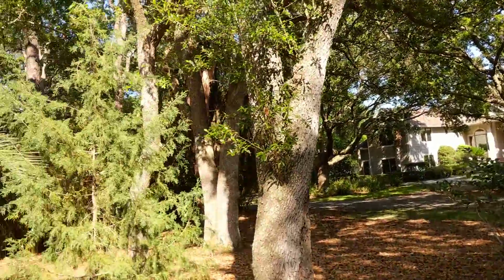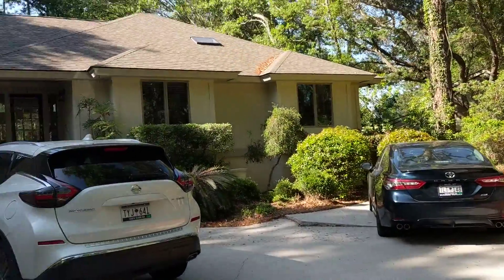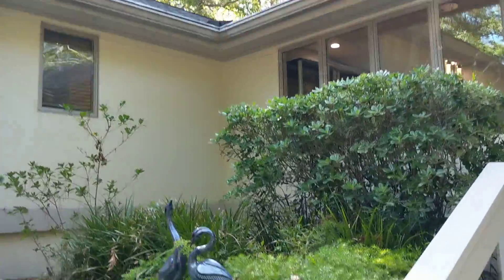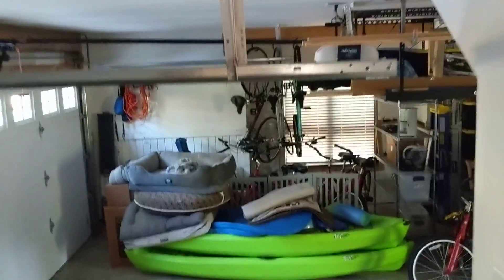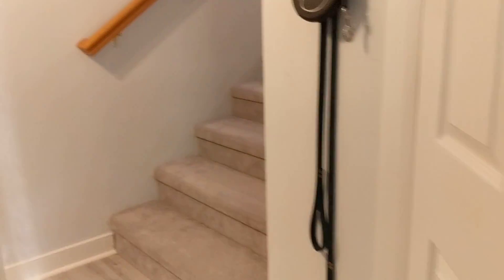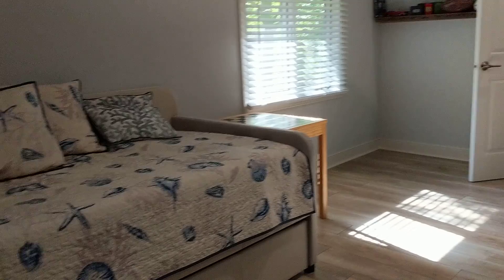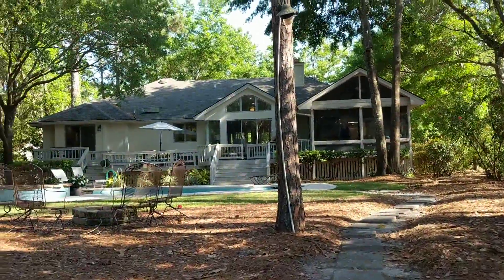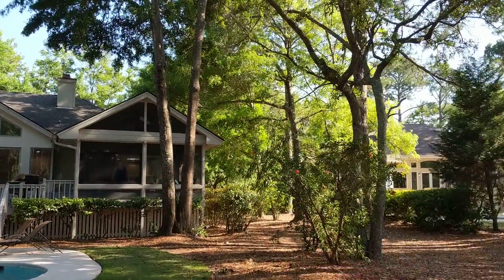9 FS PD